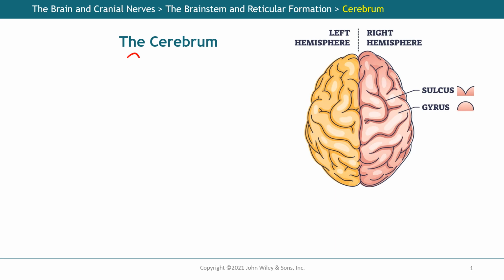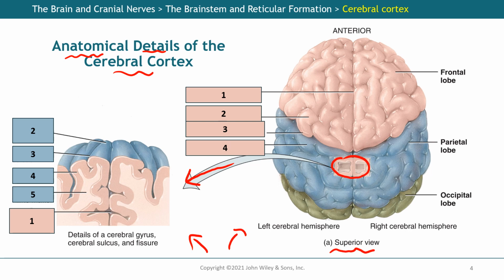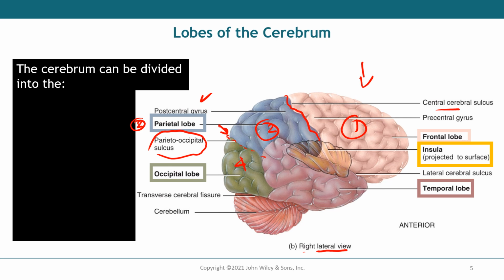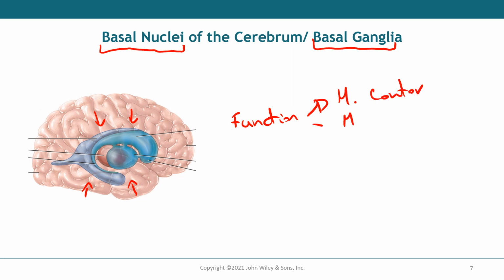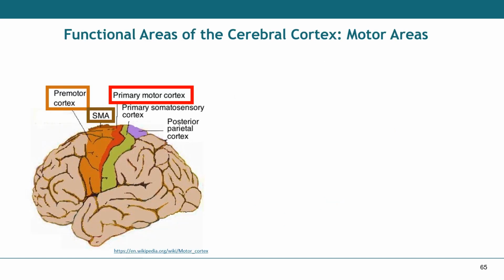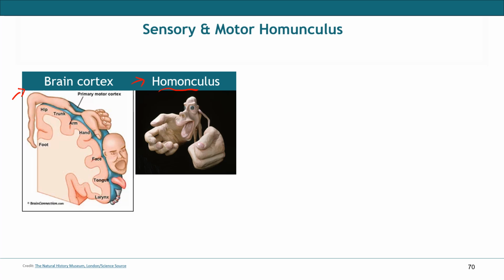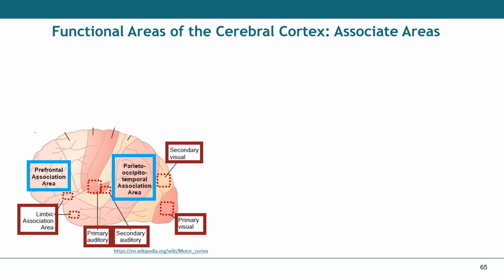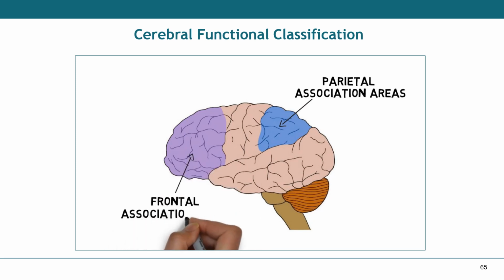Chapter 14 Nervous System section 5: Cerebrum